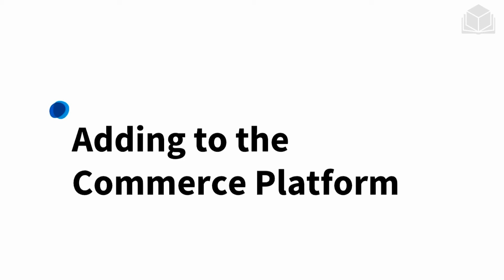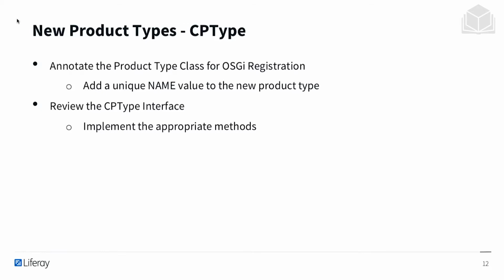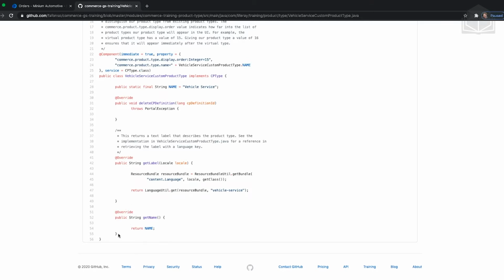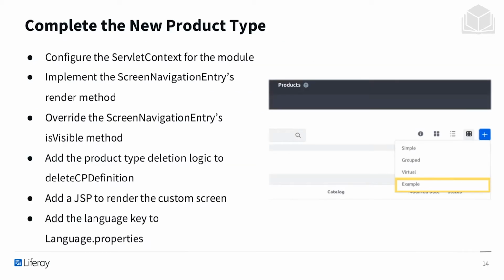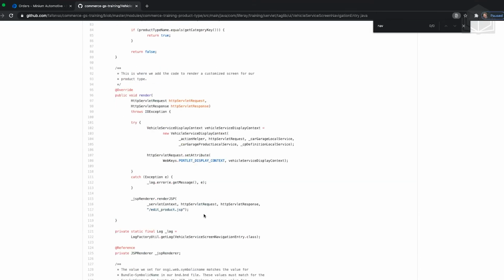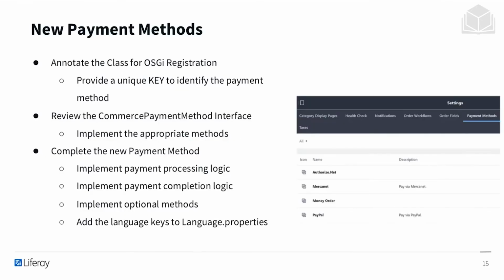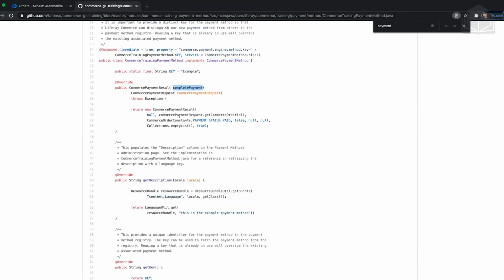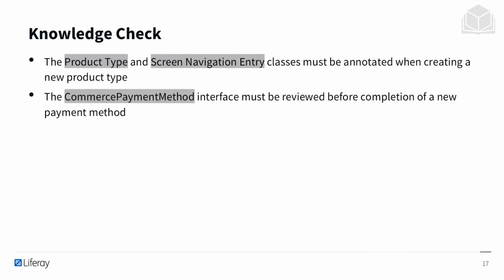Adding to the Commerce Developer 2.1 Platform